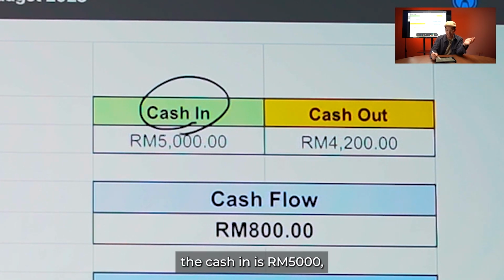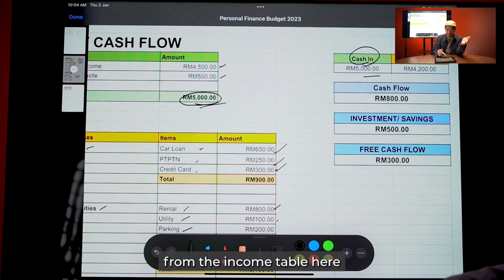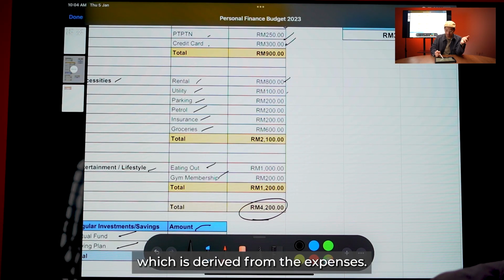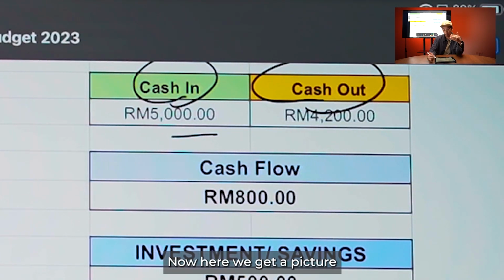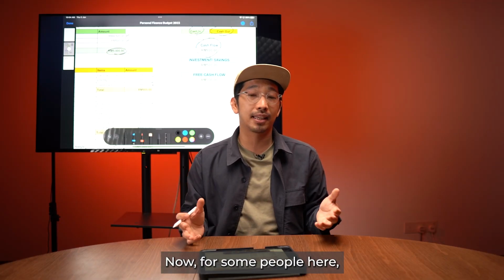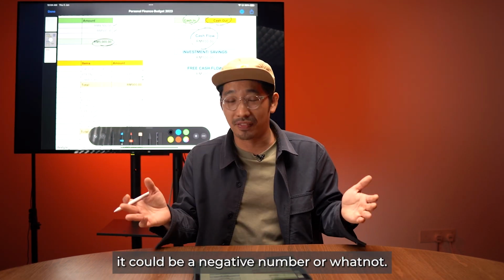Step-by-Step Budgeting Guide for 2023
New year, new you! It's not too late to get your finance in order for the year. In this video, we walk you through on how you can manage your budget to save more money and have a better cash flow for the year with a simple 4 step budgeting method to help you save more.

Access to this simple budget spreadsheet and make a copy for yourself

HERE ARE OUR REFERRAL PROMOTIONS JUST FOR YOU!
【STOCK MARKET】

// FREE 7 Days Trial with RM1 per day subsequently

Looking for a news and analysis portal for investors?
New sign-ups will get a 1-year subscription for $99 instead of $239.

【CRYPTOCURRENCY】

FREE RM25 when you sign up and use our code!
Code: mmtv1

【UNIT TRUST】
Invest in Unit Trust Malaysia
// Low Fees

【OTHERS】

Invest in an ergonomic chair and table for yourself!

// FREE 1-month trial for first 1000 sign-ups